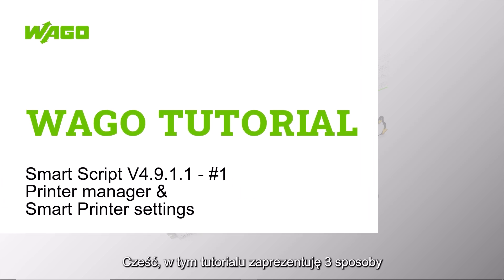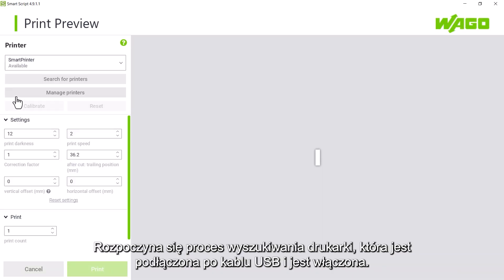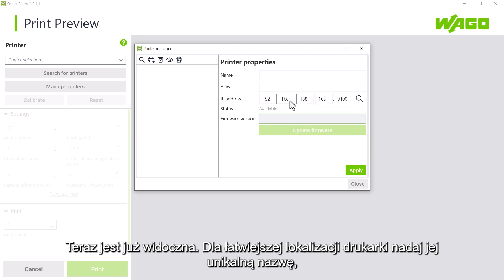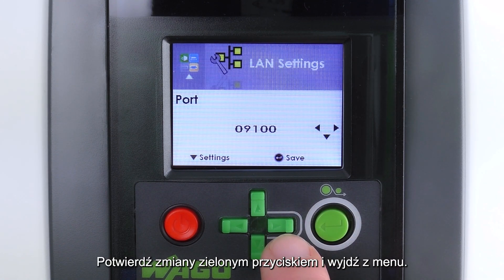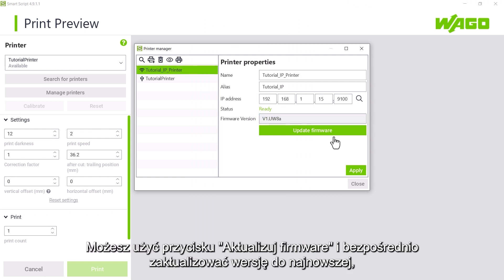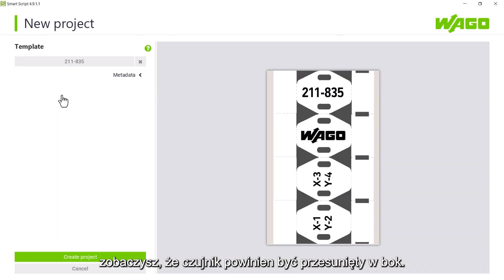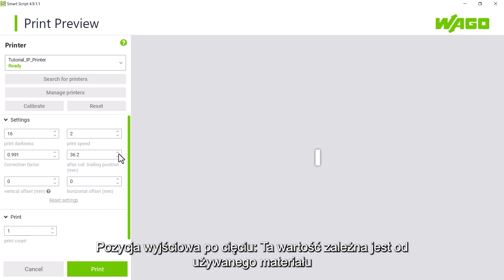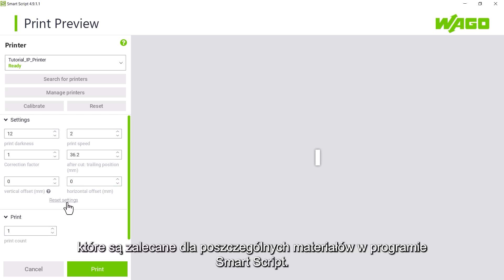Smart Script #2 - 3 sposoby podłączenia drukarki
W tym poradniku WAGO pokażemy trzy najczęstsze sposoby nawiązania komunikacji z drukarką WAGO Smart Printer i wyjaśnimy możliwe ustawienia podglądu wydruku.

Time Table:

00:00 - Wstęp
00:15 - Communication
00:37 - Communication: USB-Cabel
01:45 - Communication: Ethernet - DHCP
02:40 - Communication: Ethernet – Static IP
04:36 - Firmware update
05:03 - Printer settings
05:22 - Kalibracja
06:15 - Reset
06:30 - print darkness
06:44 - print speed
07:01 - Correction factor
07:13 - after cut: trailing position
07:44 - vertical offset
08:05 - horizontal offset
08:15 - Reset settings
08:26 - print count